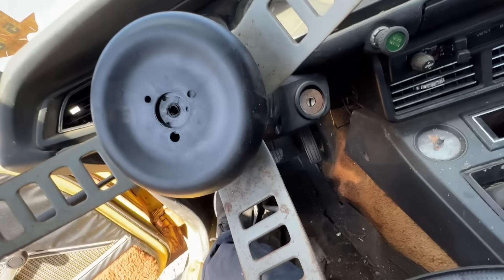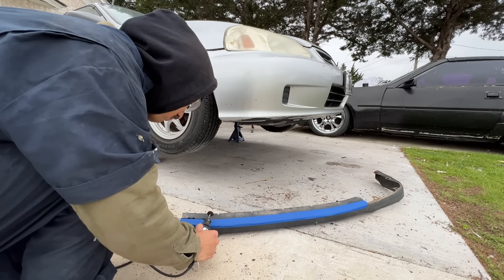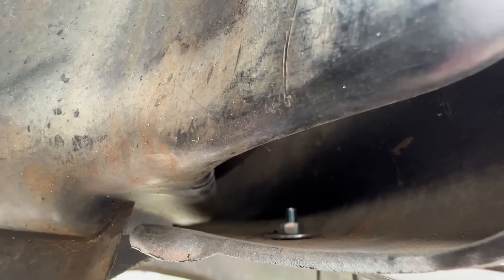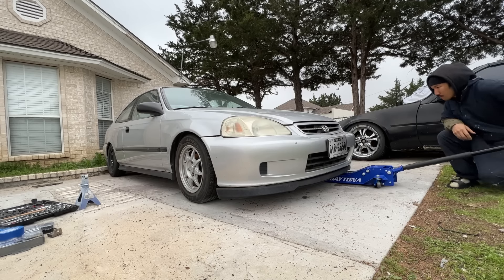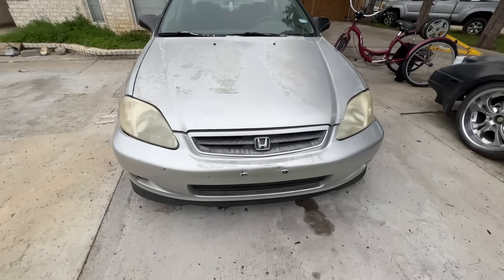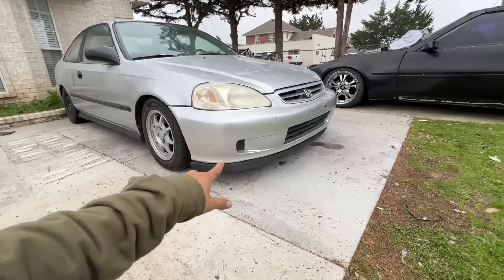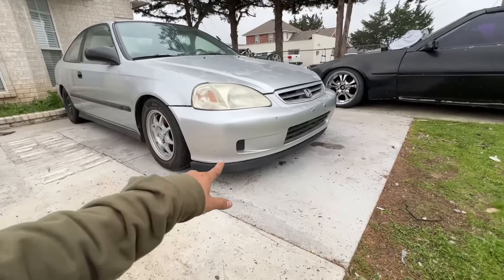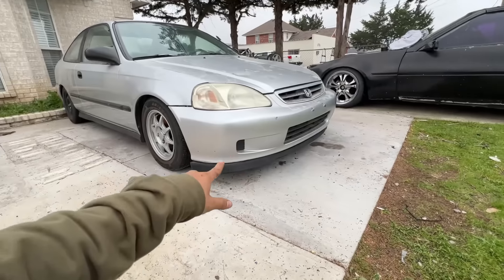Building my Civic using ONLY junkyard parts! - EP. 7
Whats up guys! Day 7 is here and I've got a neat visual mod to share with yall!! In today's episode we find ourselves another Honda Accord and this time there was a front lip waiting for us to be taken home and installed on our junkyard civic! I pretty much have an entire honda accord lip kit installed on the civic now and it looks great! I'll be doing some driver mods in the next episode hopefully so be sure to stick around to see what mod I do next!